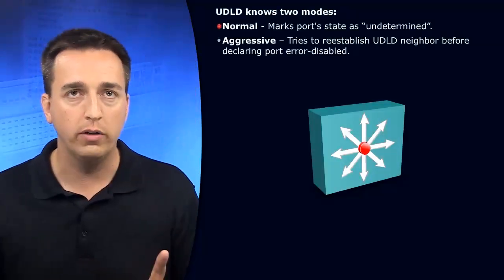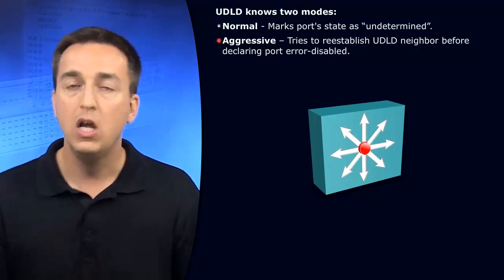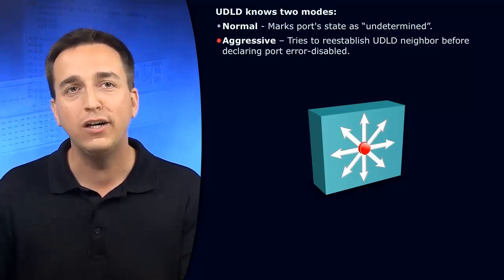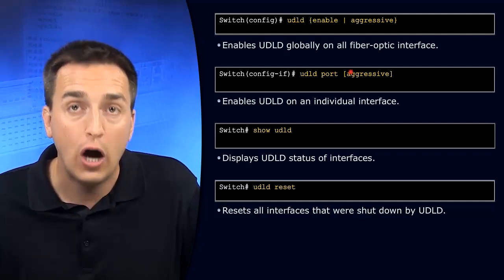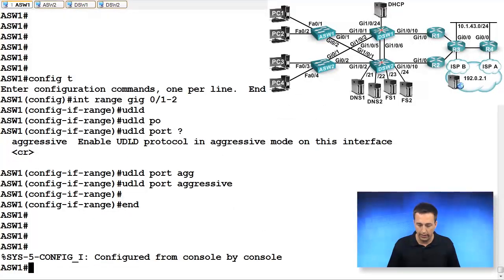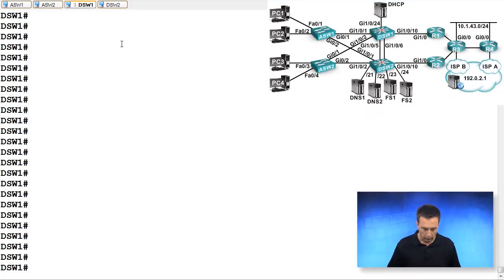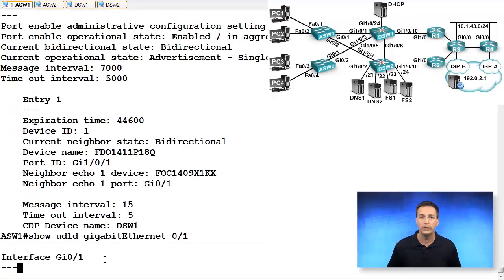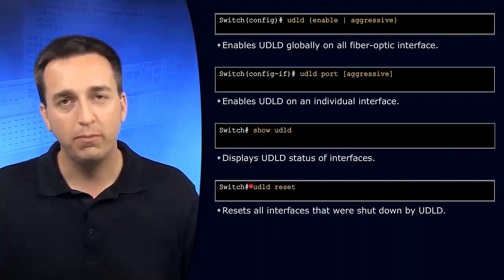48 SWITCH 2 0 UDLD Configuration